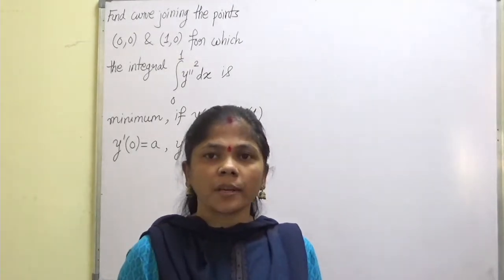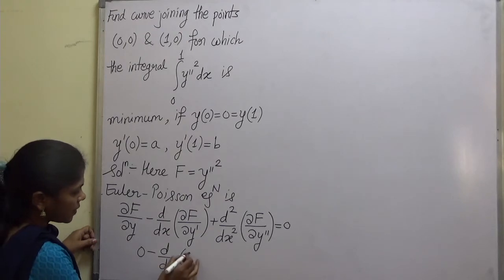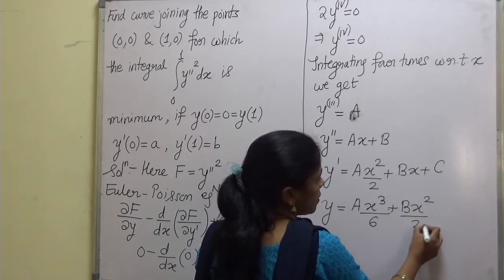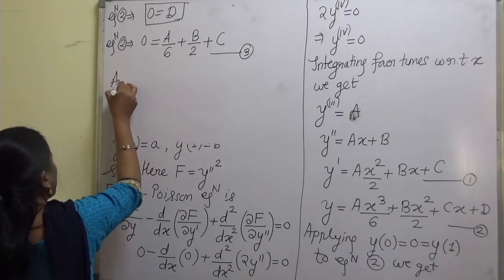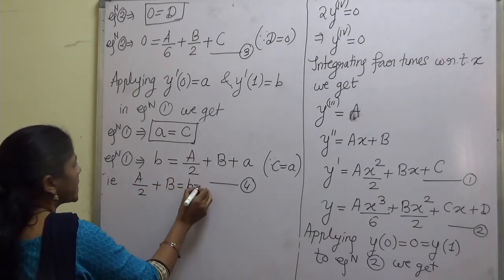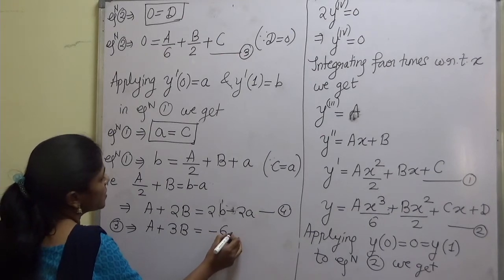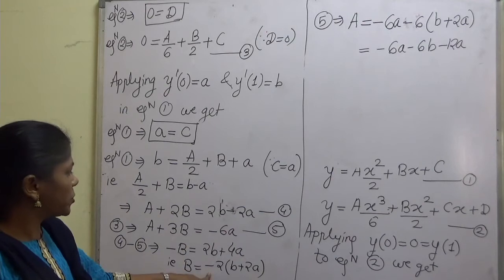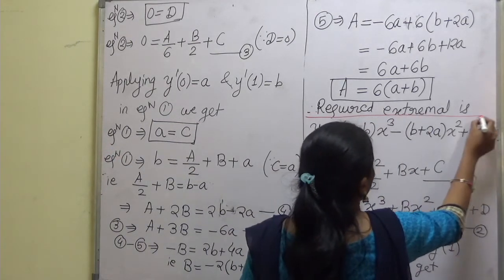calculus of variation/Functional dependent on higher order derivatives/Part-II C